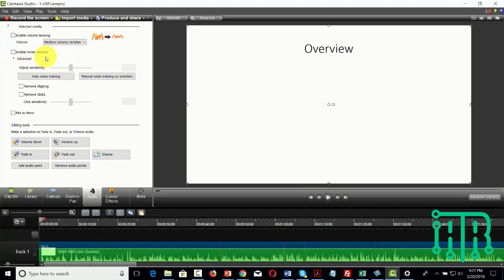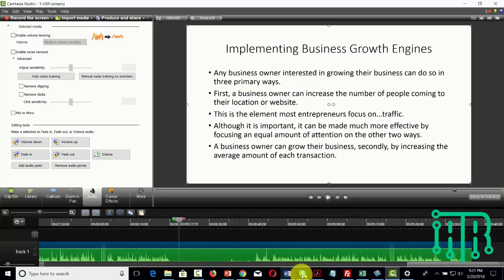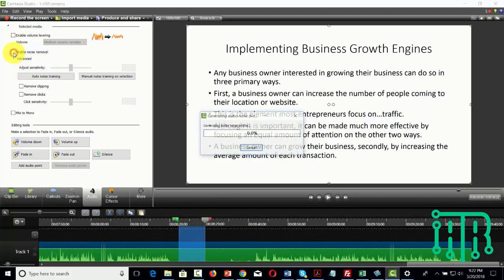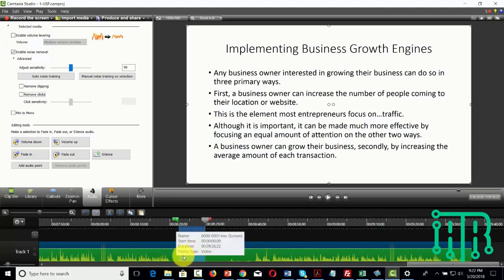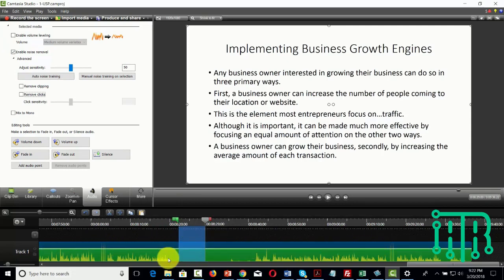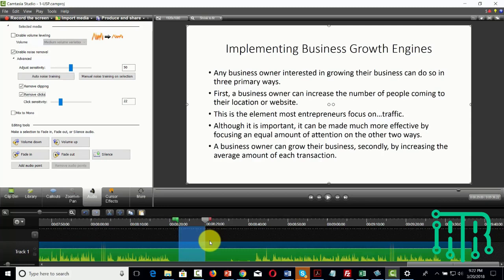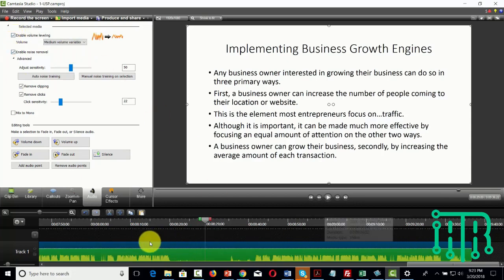Maximize Your Earnings on Skillshare: Essential Setup Guide - Video 12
Boost Your Video's Clarity: Say goodbye to annoying clipping and clicks with ease! In this comprehensive tutorial, we're diving into the simple yet powerful steps to enhance your video's audio quality, ensuring your message is heard loud and clear. Whether you're plagued by background noise or inconsistent volume, our guide using Camtasia's features has you covered. From effortless noise removal to volume leveling, revolutionize your strategy for pristine audio in every project.

🔹Key Takeaways:
- Utilize Enable Noise Removal to effortlessly erase background noise.
- Remove clipping and clicks for a smoother audio experience.
- Achieve consistent audio levels across your video with Volume Leveling.

Ready to launch your online business or elevate your marketing to the next level? AltReach AI is here to transform your approach with our customizable, powerful automation tools. From pre-built system to automation, including CDL job training, email marketing campaigns, email sequencing, landing pages, and sales funnels, AltReach AI is the ally you need to streamline your strategy and say goodbye to complexity.

👉 Get your done-for-you marketing-in-a-box system for FREE when you sign up for AltReach AI

👉 Join our FREE community for invaluable resources on launching and scaling your online business, and master your email marketing strategy with ease

Don't let poor audio quality hold back your content. Follow our steps and see the difference in your next video. And remember, with AltReach AI, you're not just getting tools; you're gaining a partner in your success.

CHAPTERS:
0:00 - Intro
0:07 - Background Noise Removal
0:35 - Audio Volume Leveling
1:42 - Conclusion